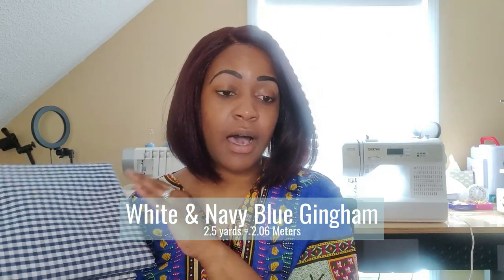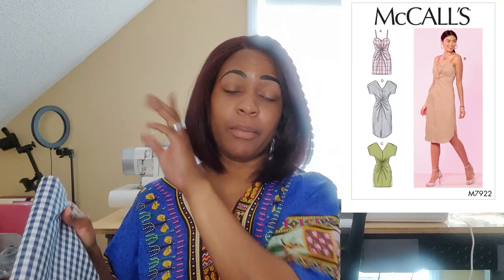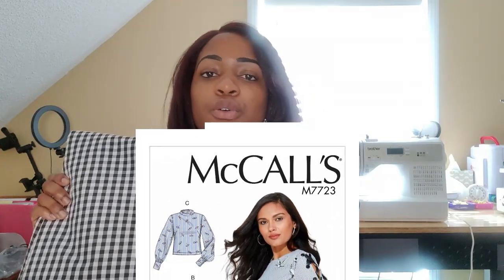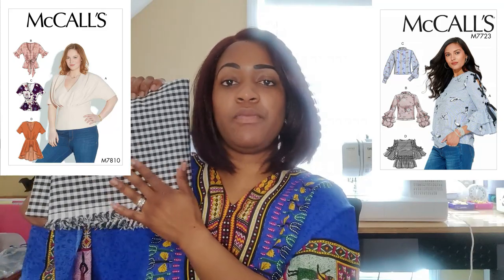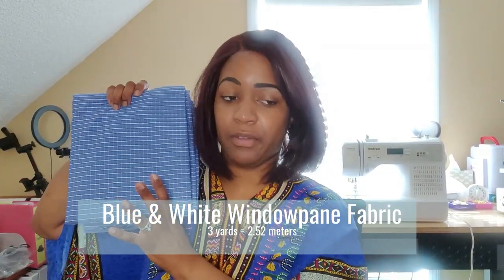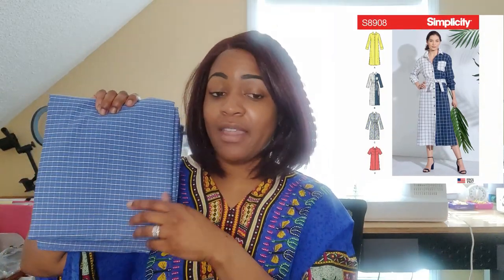#11. FABRIC HAUL FROM DOHA, QATAR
In this video, I am sharing the fabric I picked up while in Doha, Qatar

Pattern mentioned:

M7723
M7810
S8908
S1873

1.177K Views - Mar 28, 2024

dwan brown

97% 5.82K/6K